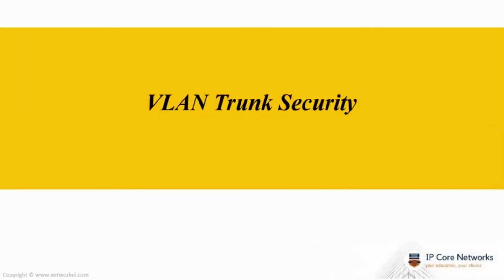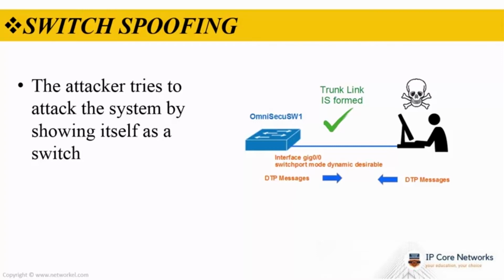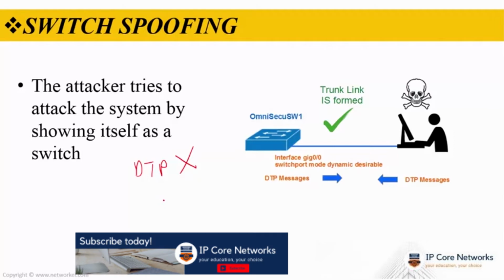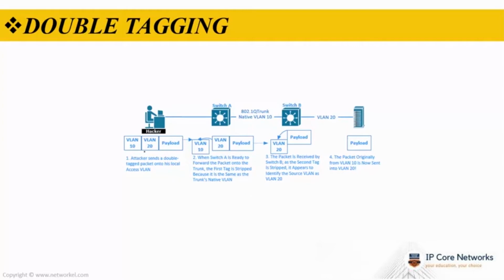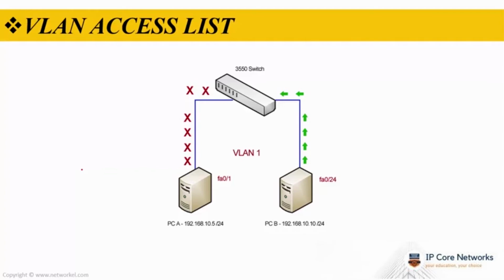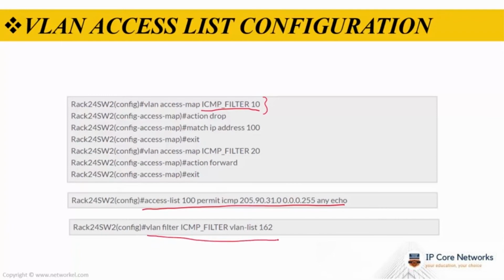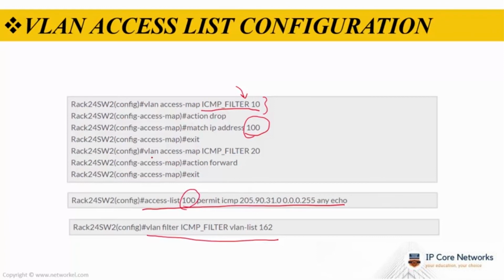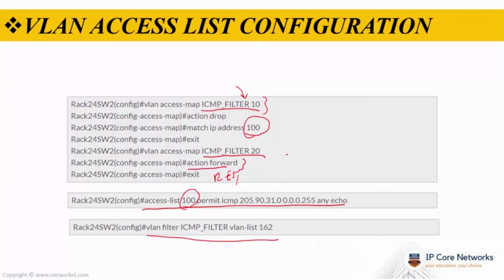VLAN Trunk Security | 6.7 LAYER-2 SECURITY TERMINOLOGY CCNP ENCOR (350-401)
It's easy to see why virtual LANs have become extremely popular on networks of all sizes. In practical terms, multiple VLANs are pretty much the same as having multiple separate physical networks within a single organization — without the headache of managing multiple cable plants and switches.

Because VLANs segment a network, creating multiple broadcast domains, they effectively allow traffic from the broadcast domains to remain isolated while increasing the network's bandwidth, availability, and security.

Most managed switches are VLAN-capable, but this doesn't mean that they all perform the job equally well. The market has been flooded by thousands of switches that seem to do the job, but special consideration must be taken before making a purchase.

A switch in a VLAN-enabled network needs to do a lot more than just switch packets between its ports.

Core backbone switches undertake the hefty task of managing the network's VLANs to ensure everything runs smoothly. The tasks of these switches include prioritizing network packets based on their source and destination (essentially Quality of Service), ensuring all edge switches are aware of the VLANs configured in the network, continuously monitoring for possible network loops on every VLAN, switching packets between VLANs as required and ensuring network security according to their configuration.

Edge switches, also known as access switches, are dedicated to the end devices: user workstations, network peripherals, and sometimes servers (most IT administrators rightly prefer to connect servers directly to the core- backbone switches). The edge switches must be compatible with the VLAN features that the core backbone switches support, otherwise unavoidable problems will arise because of incompatibilities among the switch devices.

This is one reason many organizations standardize when it comes to network equipment from companies that include Cisco Systems, HP, and Juniper Networks.